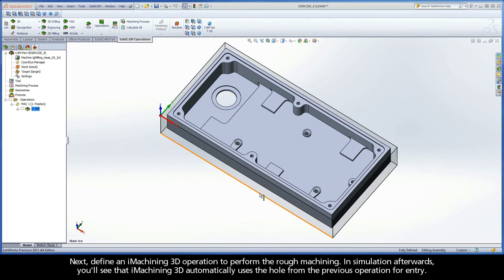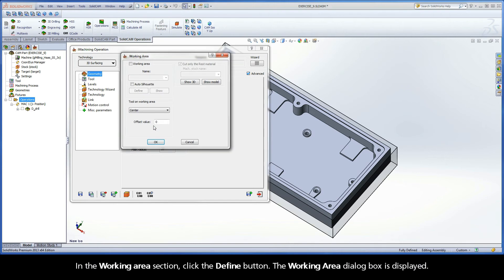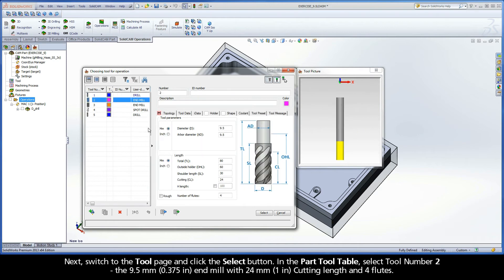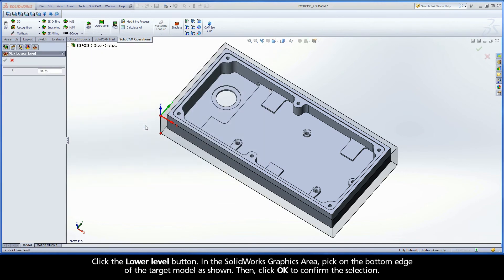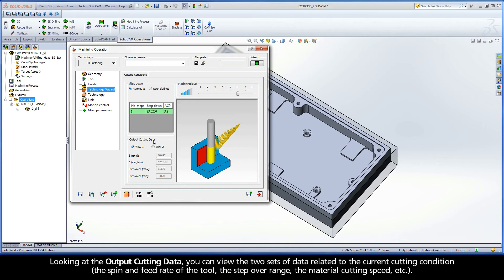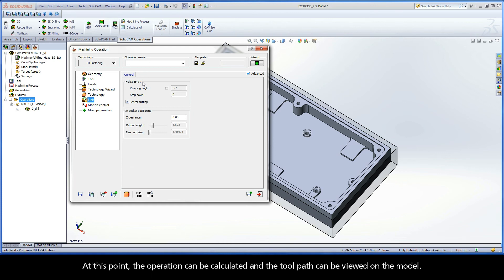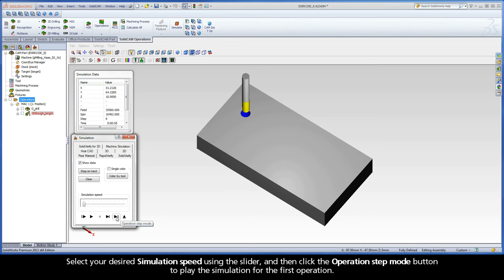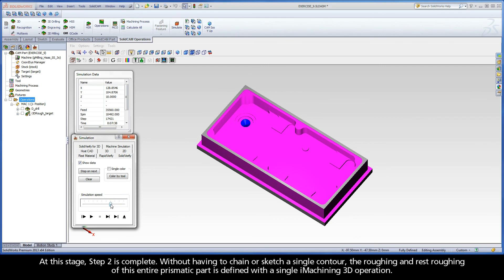SolidCAM iMachining Training Course - Exer #9: Define an iMachining 3D operation (rough machining)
This video is Step 2.2 in Exercise #9 of the Interactive Training Course for iMachining. An iMachining 3D operation is added to the CAM-Part and the rough machining is defined. The Updated Stock model generated after the previous Drilling operation is used to Cut only the Rest material. The Tool and Levels are selected; the optimal Cutting conditions are automatically generated by the Wizard.